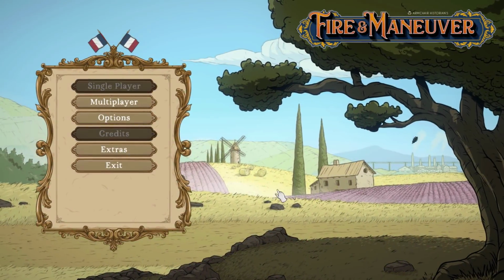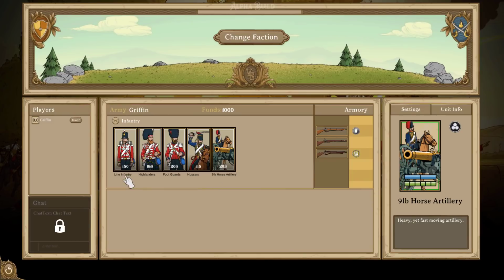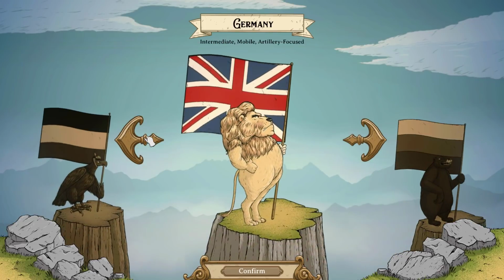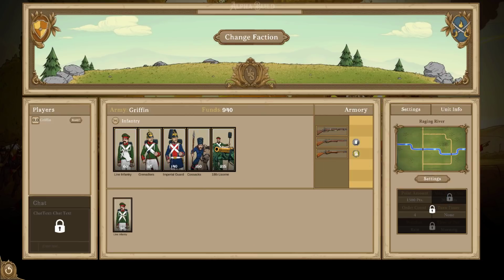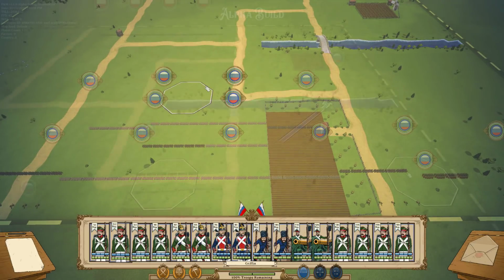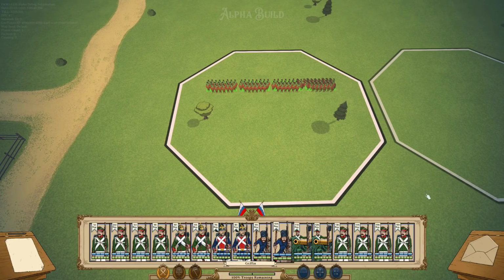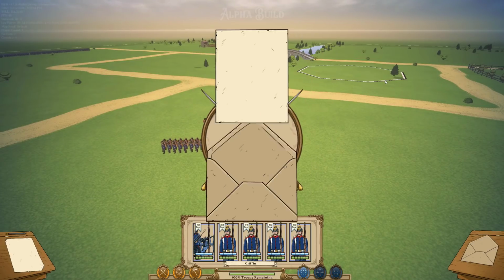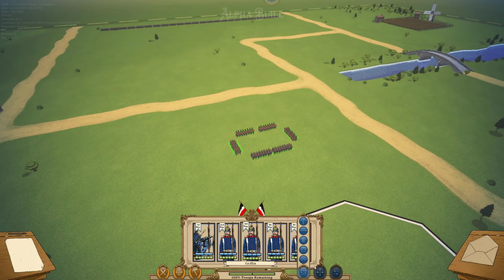F&M Dev Diary #7: New Factions, Units, Maps, and Features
Presented by Griffin
Alpha 1.0 & 1.1

Alpha 1.0 Changelog:
- Player win/loss ratio now displays in lobby
- Players can kick people from the lobby
- Melee system improvements and fixes
- Russian faction playable
- British faction playable
- Cavalry added
- Artillery added
- New map added
- New units added to French & German rosters
- Animal avatar animation plays only when selected
- Entrenchment system added

Alpha 1.1 Changelog:
- Optimization overhaul
- Additional graphical options
- Max orders increased to 8
- Max units increased to 16
- Open order formation added
- Square formation added
- Field UI movement debuff information added
- Field UI entrenchment information added
- Unit damage vulnerability system added
- Armory system fully implemented
- Unit card tweaks